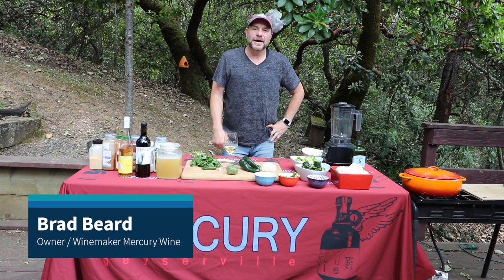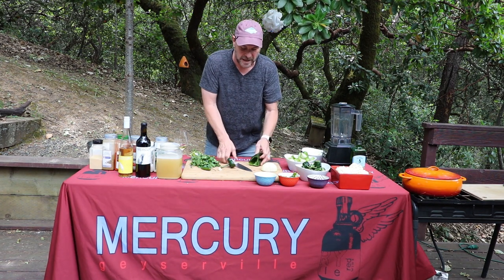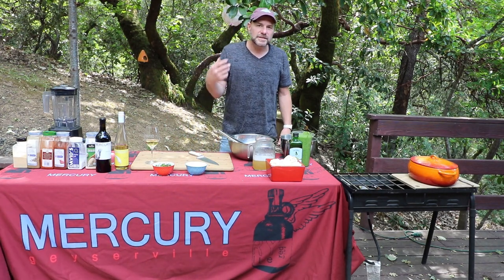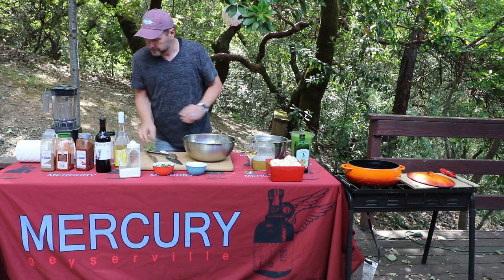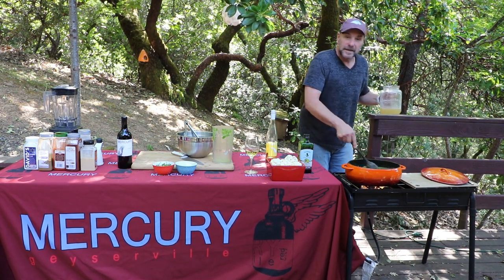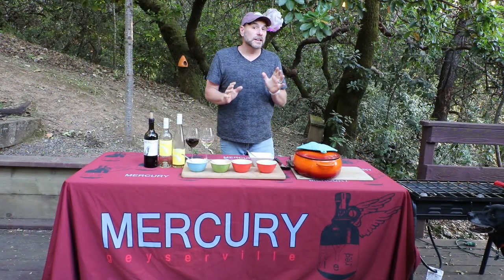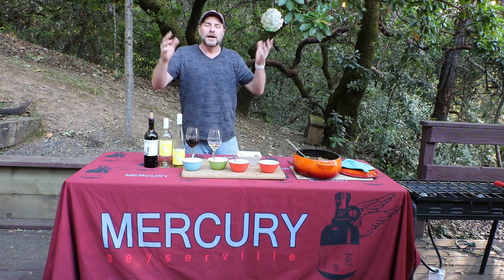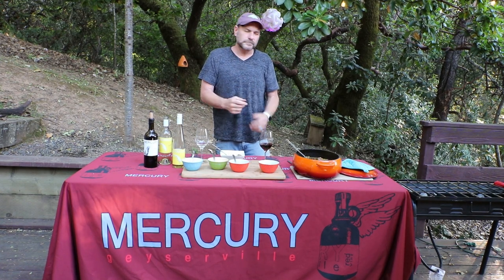Keto Pork Chili Verde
This Keto-friendly version of my Chili Verde (Mexican Stew) replaces the potato with cauliflower... so good you'll never miss the potato!
Serves: 8 - 10 -  Prep: 30 Min  - Cook Time: 3 hours

INGREDIENTS:
Delightful Mercury White Wine
2.5 lbs Pork Shoulder/Butt - cut into large cubes, trimmed
2-4 Tbsp Avocado, Olive Oil
1 head (about 2 lbs) cauliflower, chopped
5-6 large Poblano Peppers - quartered, seeds removed
4 large Serrano or Jalapeno peppers - seeds removed
2 large onions - chopped
1 bunch Cilantro - reserve a little for garnish
1 cup lime juice
5 whole cloves of Garlic
2 lbs Tomatillos - unwrapped, rinsed and chopped
1 1/2 Tbsp Kosher Salt
1 1/2 Tbsp Pepper
1 1/2 Tbsp Cayanne Pepper
1 1/2 Tbsp Chipolte Pepper
1 Tbsp Onion Powder
1 Tbsp Garlic Powder
1 1/2 Tbsp Cumin
2 Quarts Roasted Chicken Stock

GARNISH:  Sour Cream,  Mexican Cheese Blend or Cojita, Cilantro, Raw Onions and Salsa if desired.

DIRECTIONS:
In your blender or food processor, add the Poblanos, Serranos, Onions, Cilantro, Lime Juice, Garlic cloves and Tomatillos... add a little of the Chicken Stock then blend until smooth...  you may have to do it in batches depending on the size of your machine.

Now, in a large bowl,  add your pork cubes with the Salt, Pepper, Cayanne, Chipolte, Onion Powder, Garlic Powder and Cumin...  toss to coat the meat evenly.

Place your large Dutch Oven or similar on the stove top on medium heat, add the oil and braise the seasoned pork... do it in batches so as not to over-crowd the pan.  Add about a 1/2 cup of the Chicken Stock and braise...  then toward the end as all the meat is browned nicely, use a little White Wine to de-glaze the pot to get all the crispy bits of goodness, but BE CAREFUL!  The alcohol in the wine can cause a major flare-up... always have the cover of the pot near to cover just in case.

Once all the meat is browned, turn up the heat and add in your blended veggies and the rest of the Chicken Stock.  DO NOT ADD THE CAULIFLOWER JUST YET!  It can get too soft!

Once boiling, reduce the heat and simmer OR place in a 275° oven.
Check how it's doing in about an hour and a half.
The meat will still be a holding together pretty well at this point.
Add the chopped Cauliflower.  Continue to simmer/bake for another hour and a half.

At this point your meat will be fall-apart tender and the flavors will be beautifully melded together.
Ladle into bowls, and I like to garnish with Sour Cream,  Cheese,  Raw Onions and Cilantro.
Add your favorite salsa if you'd like for an extra kick of flavor!
This also freezes wonderfully so you can make this for two, then save the rest for another quick meal =)